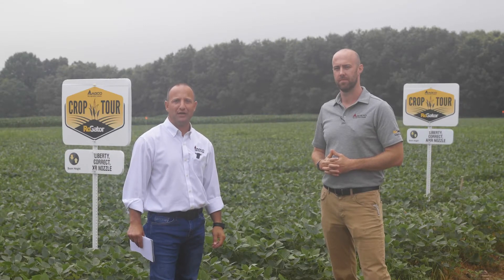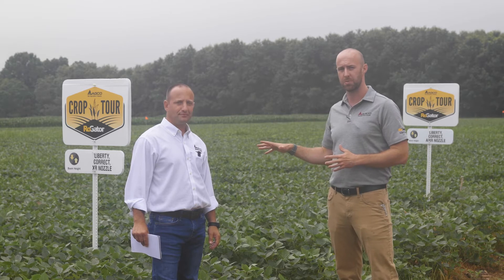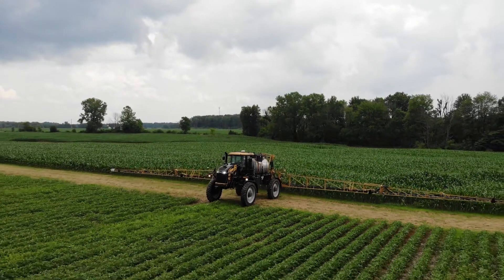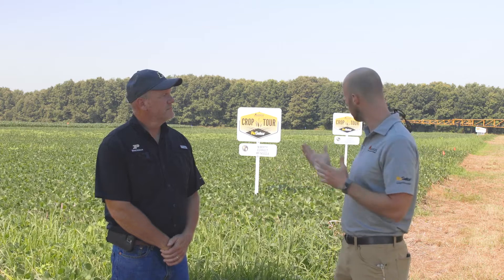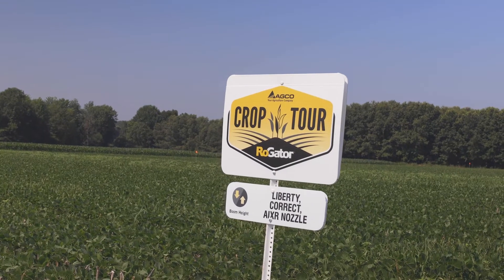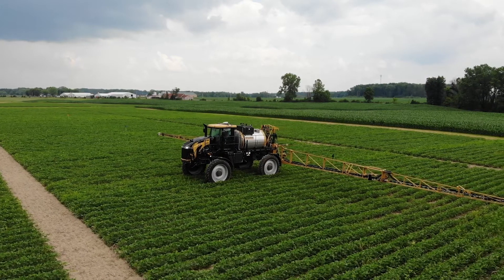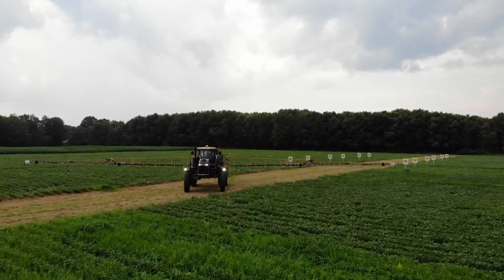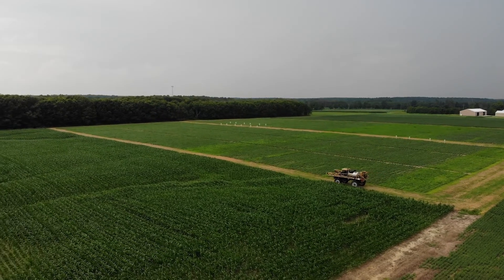Tips to implement ideal boom height | RoGator® Crop Tour 2021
For effective coverage, boom height does matter. Greg Pumo, RoGator/TerraGator brand manager, and David Fickle, tactical marketing manager for RoGator/TerraGator, review the most recent results they’ve found in the test plots at a variety of different boom heights on the 2021 RoGator Crop Tour.